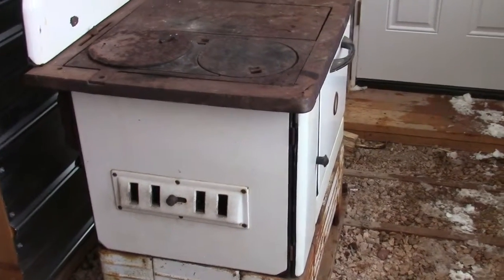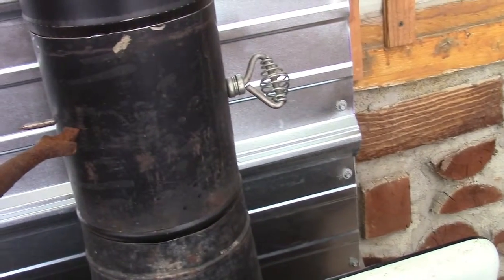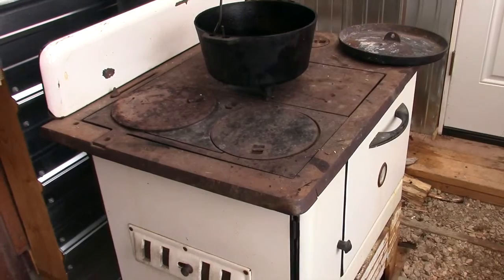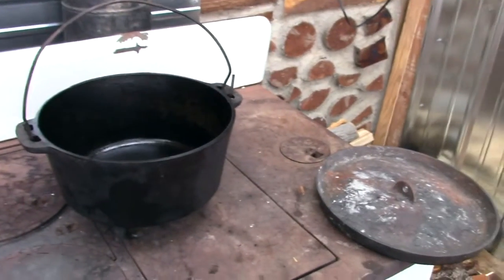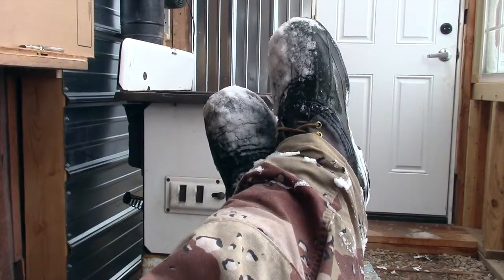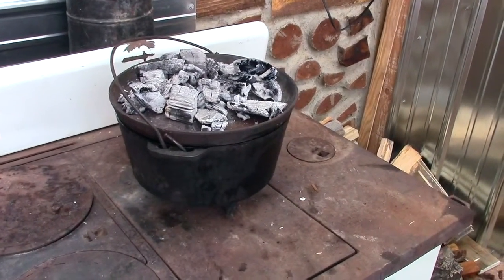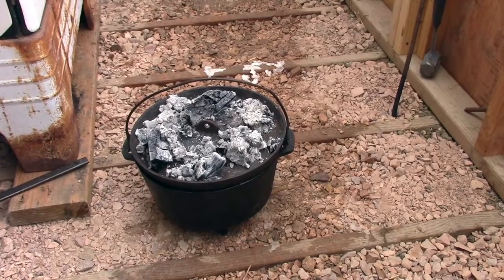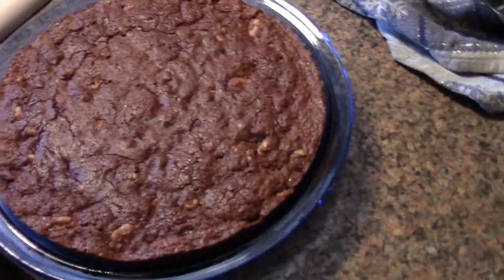Dutch Oven Treat 1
Winter Day Dutch Oven Cookin'